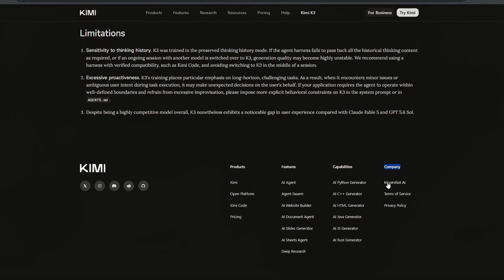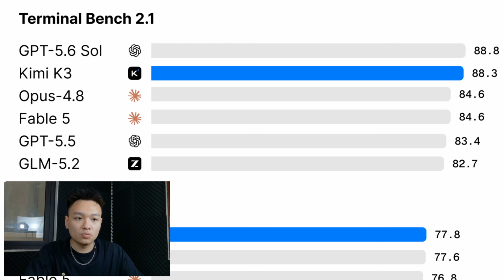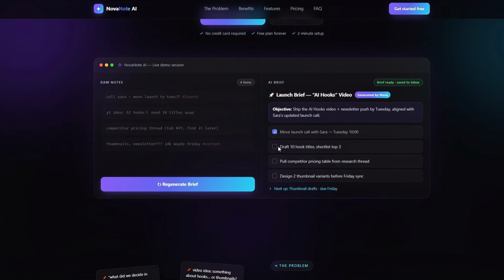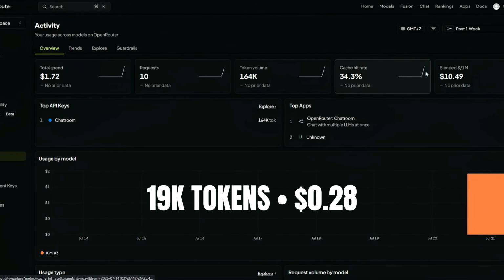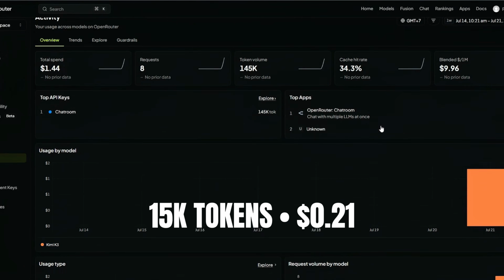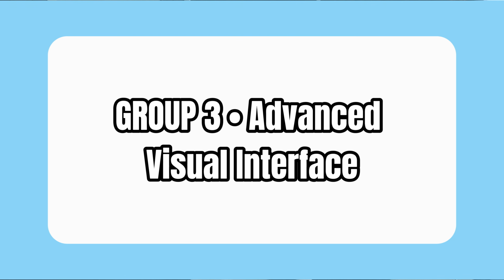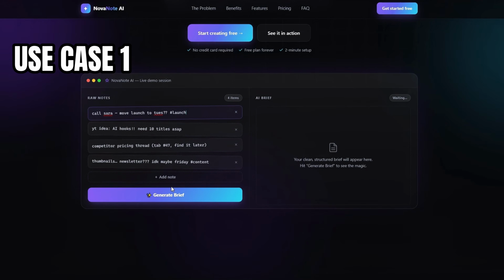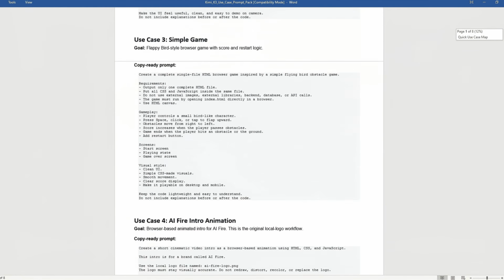I Tried Building 5 KIMI K3 Use Cases And It’s Free!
Forget the benchmark hype for a second. I tested Kimi K3 through 5 real use cases to see what it can actually build with a free-plan style workflow.

In this video, I used Kimi K3 through OpenRouter and tested it with local browser prototypes:

1️⃣ Product landing page
2️⃣ Mini productivity tool
3️⃣ Simple browser game
4️⃣ AI Fire intro animation
5️⃣ 3D global view dashboard

I’ll show the real outputs, what worked, what broke, how much token usage each test took, and which Kimi K3 use cases are actually worth trying.

TIME STAMPS:
00:00 Introduction
00:18 What Kimi K3 Is
01:11 Benchmark Claim
02:03 Group 1: Practical Creator And Marketing Prototypes
02:17 Use Case 1: Product Landing Page
03:15 Use Case 2: Mini Productivity Tool
04:36 Group 2: Visual Demos And Content Assets
04:36 Use Case 3: Simple Game
05:33 Use Case 4: Intro Animation
06:46 Group 3: Advanced Visual Interface
06:53 Use Case 5: 3D Global View
07:56 Personal Takeaway

Become an AI Fire Academy member to supercharge your career.